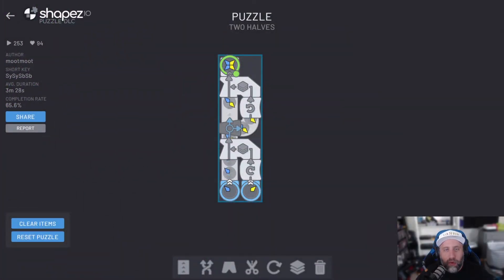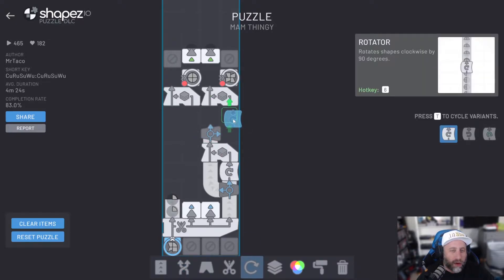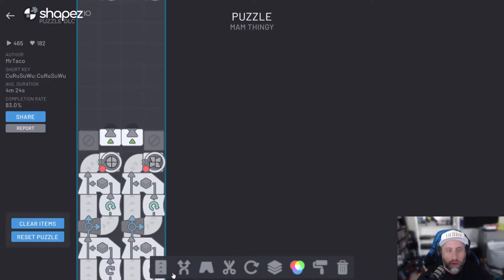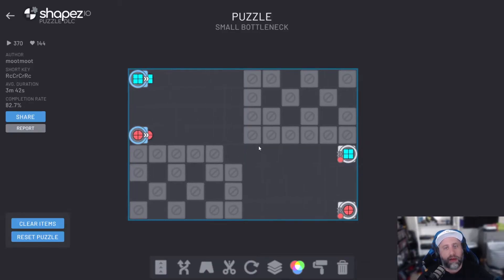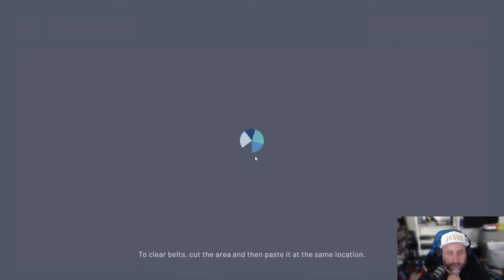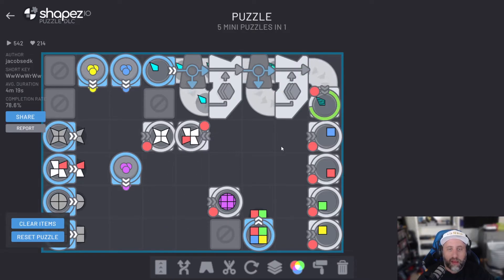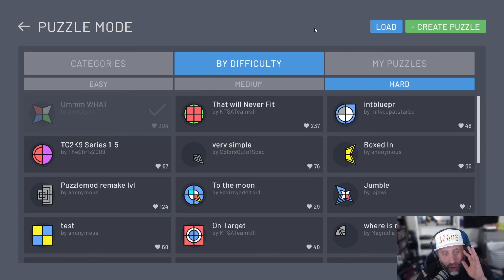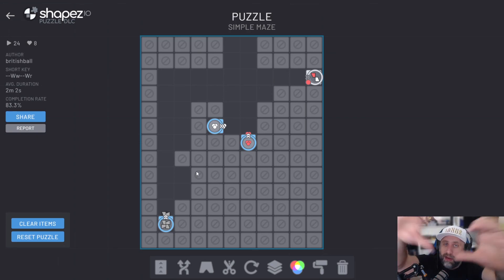NO CONVEYOR BELT?!? | Shapez.io PUZZLE DLC | Episode 2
shapez.io is a game about building factories to automate the creation and processing of increasingly complex shapes across an infinitely expanding map.

If you dug the video, be sure to like/sub to be in the know for future videos

Logos provided by @samcaron55 and @_5thAlice_
Who is Jonus?
I'm a Canadian gamer focusing on retro and indie games. Check it out if you like let's plays, gameplay or review videos. I will be putting up videos on the regular, so be sure to check back!